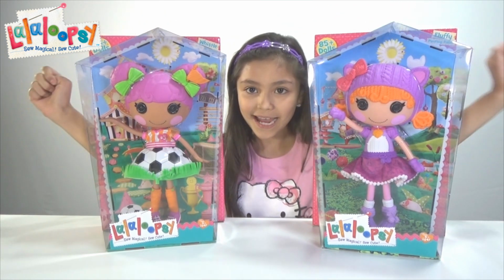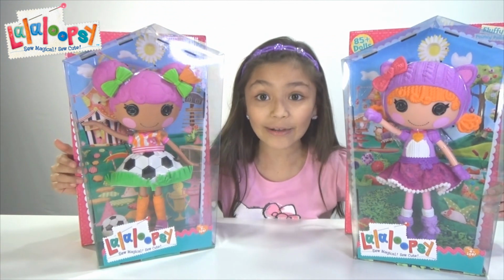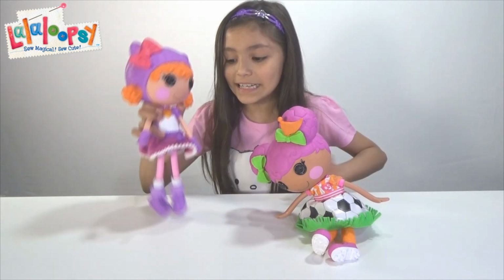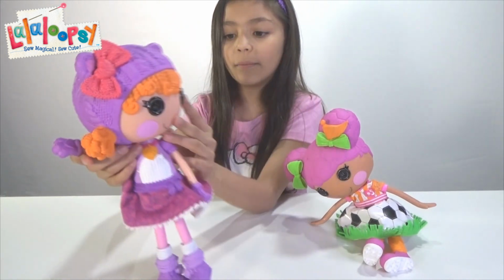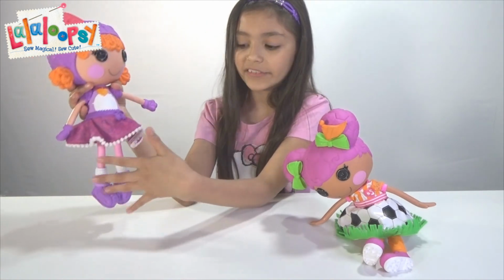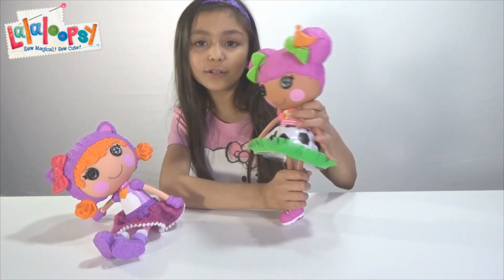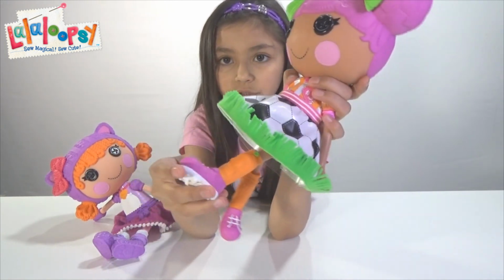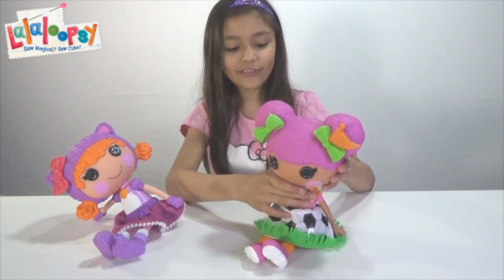Lalaoopsy Whistle Kick n Score & Fluffy Pouncy Paws | Doll Review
KidToyTesters Sachi reviews Lalaoopsy Whistle Kick n Score and Lalaoopsy Fluffy Pouncy Paws.

❤❤❤Featured Toys ❤❤❤
Lalaoopsy Whistle Kick n Score
Lalaoopsy Fluffy Pouncy Paws

❤❤❤ Mail ❤❤❤
Want to send us mail?
KidToyTesters - Yumiko
17330 W Center Road, Suite 110, Box 153,
Omaha NE 68130
USA

playing with and reviewing toys.  We do Back To School giveaways and School Supplies hauls as well
we transform into real mermaids and swim in pools, search for treasure, and have lots of outdoor family
friendly fun.  Orbeez videos like our 1,000,000 orbeez Jacuzzi Bath, 500,000 orbeez Pool Slide, Orbeez crush
per day every day of the year.